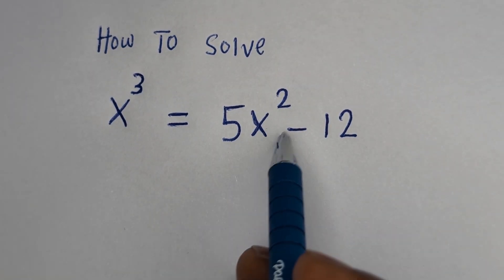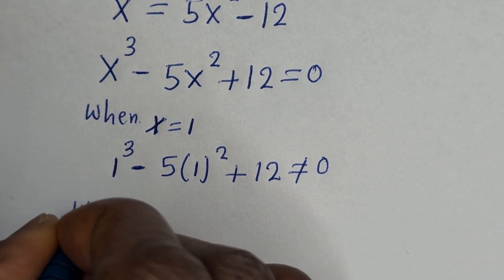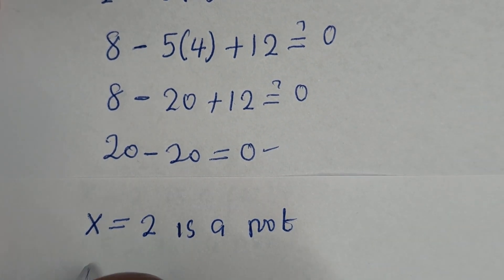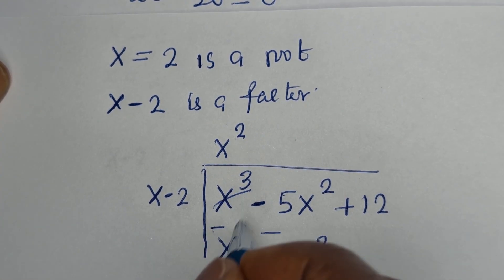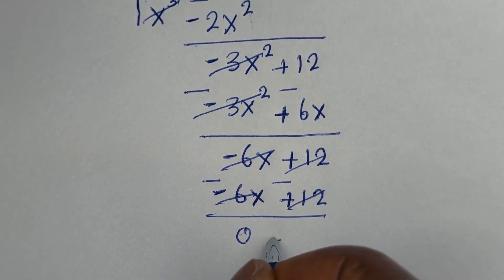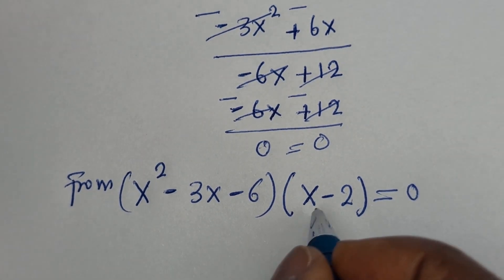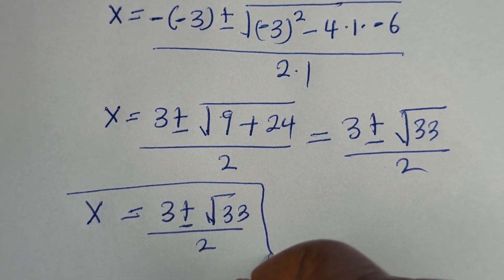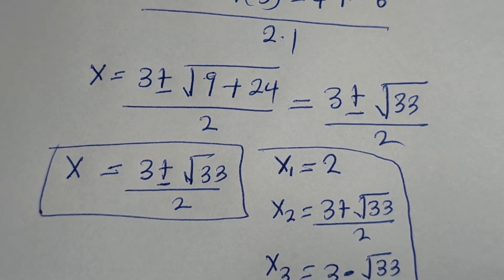Germany | Can You Solve This? | Math Olympiad... | You Learn This Trick...